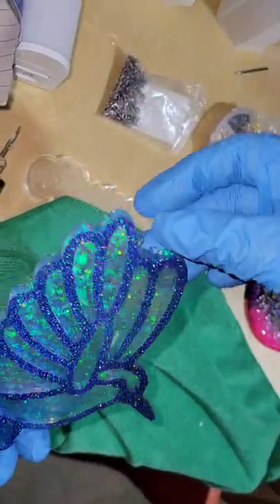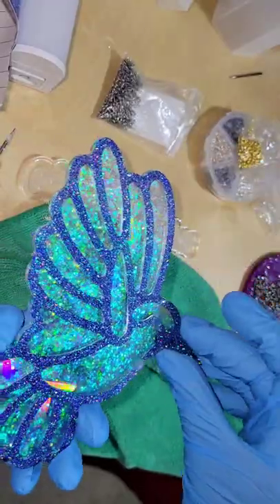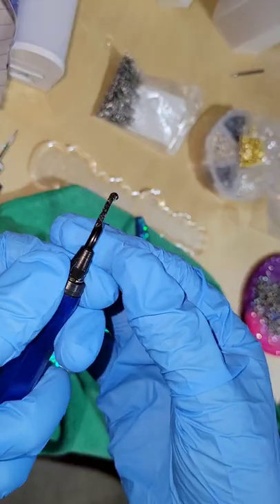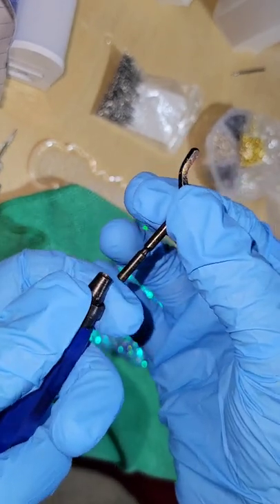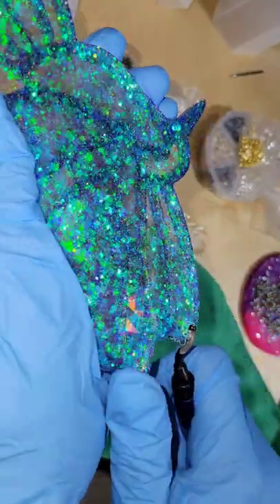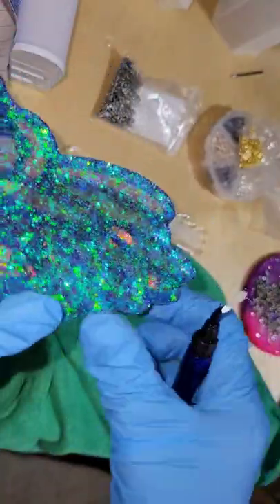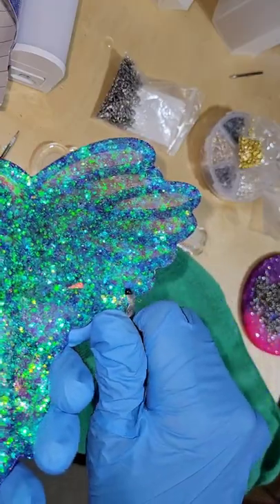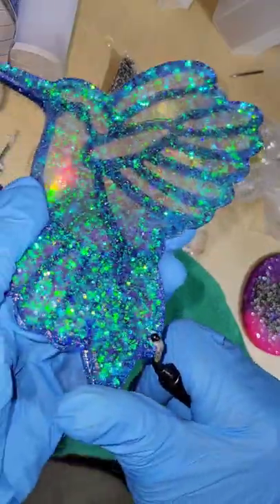How to fix sharp edges on resin quick & easy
link to the deburring tool off Amazon